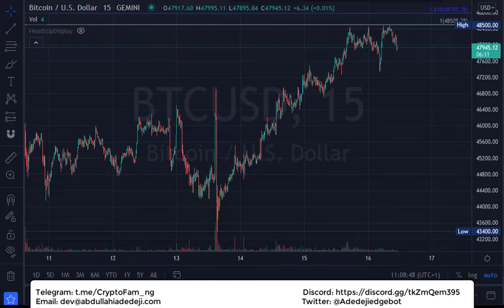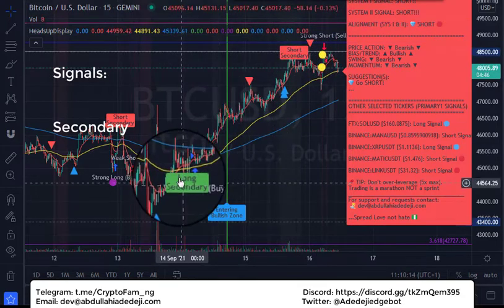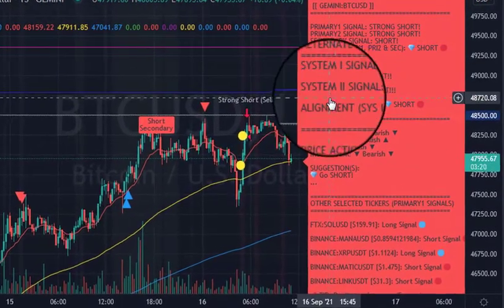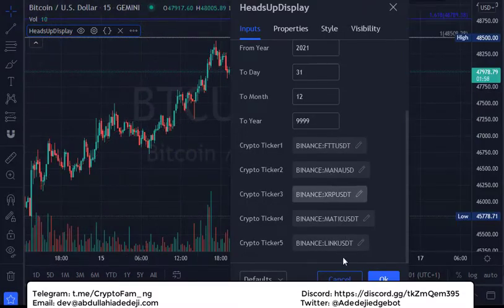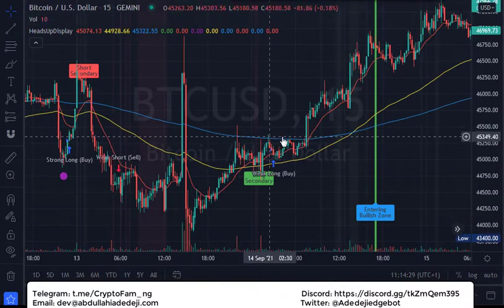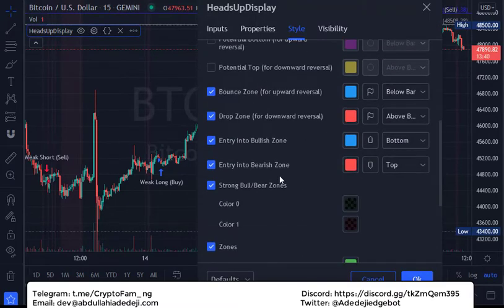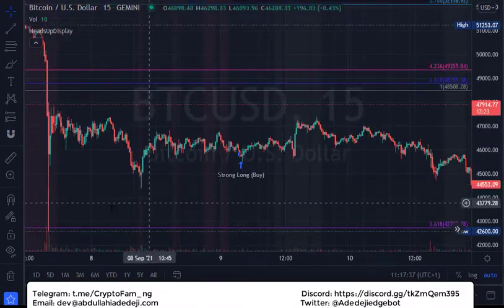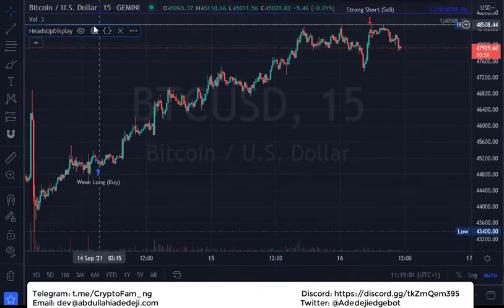Basic overview of HUD: A tutorial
In this video we try to give a run-through of the different features and parts of Heads-Up-Display (HUD).